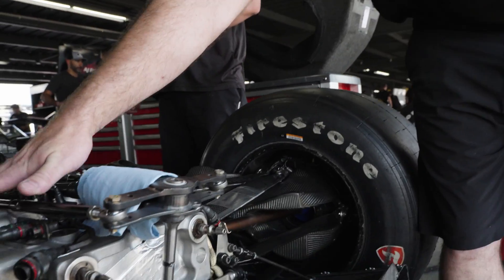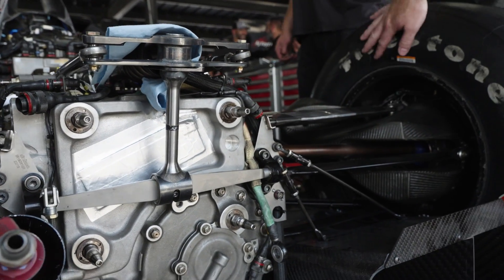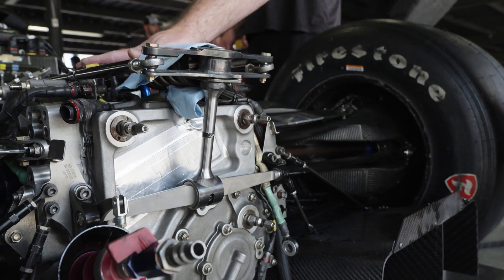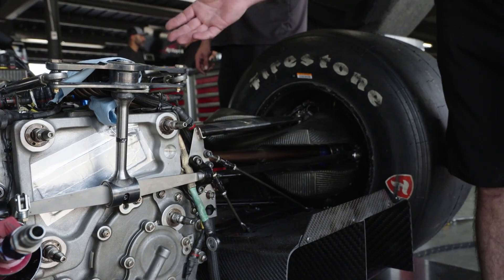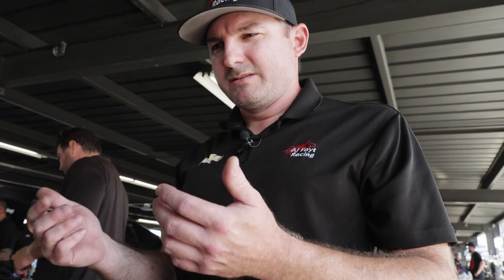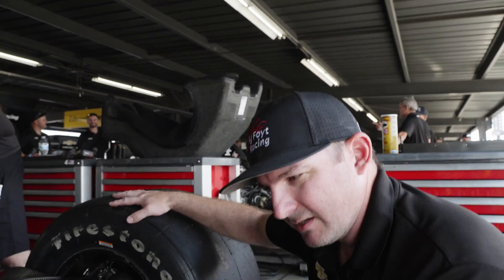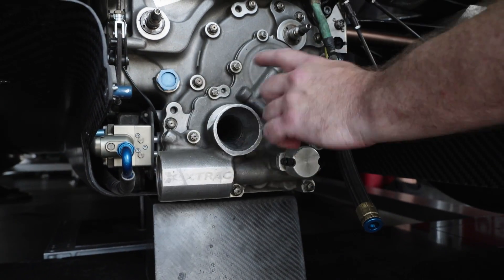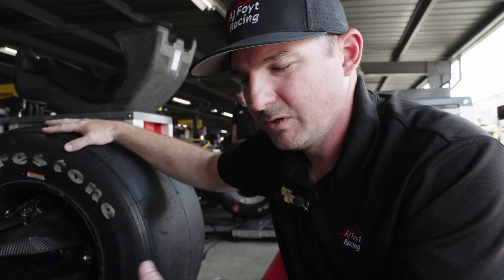How does the gearbox work in an NTT INDYCAR SERIES car? | INDYCAR 101 presented by Pennzoil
What are the intricacies of the gearbox?

Let AJ Foyt Racing's Jon Laski explain in this episode of INDYCAR 101 presented by Pennzoil.